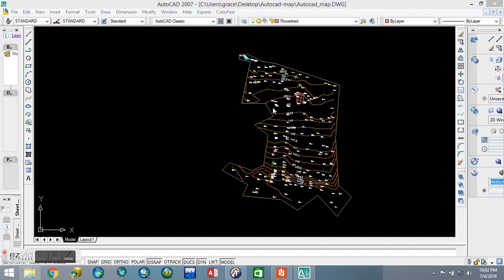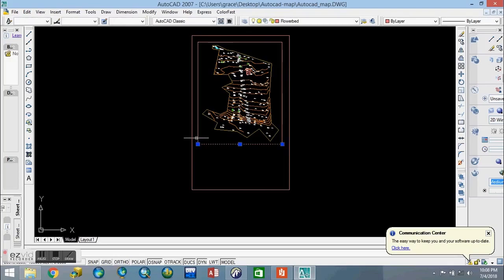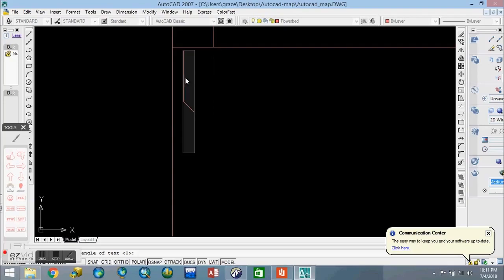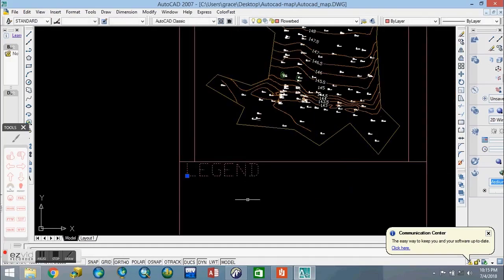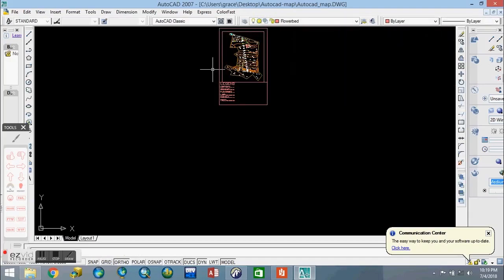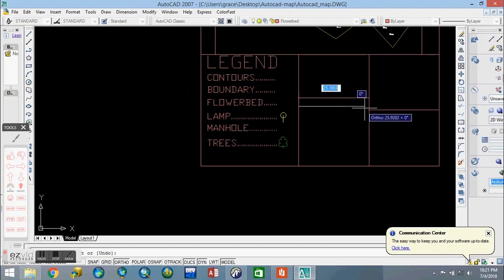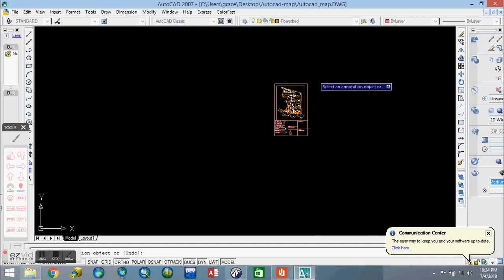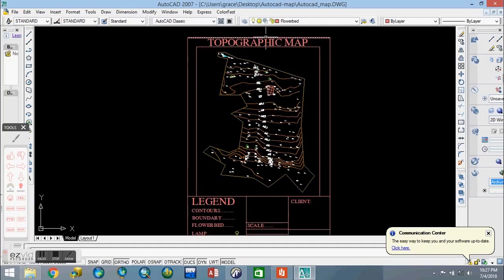Creating Map Elements(AutoCAD)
Learn how to create primary map elements using autoCAD.